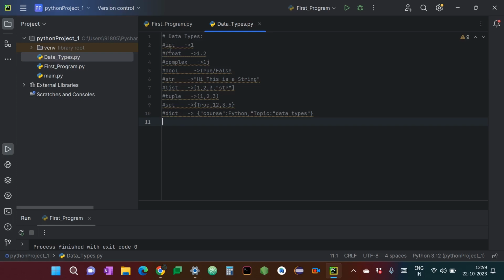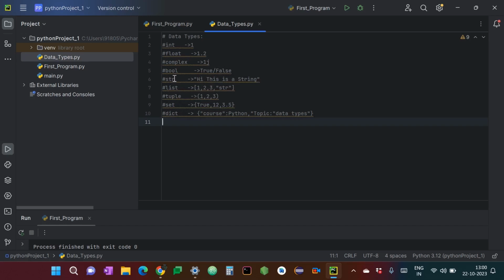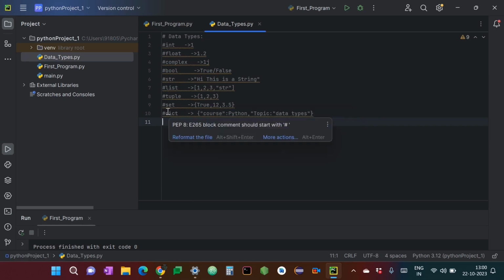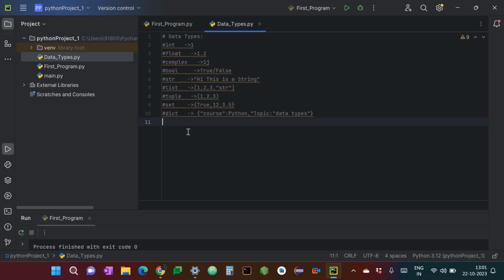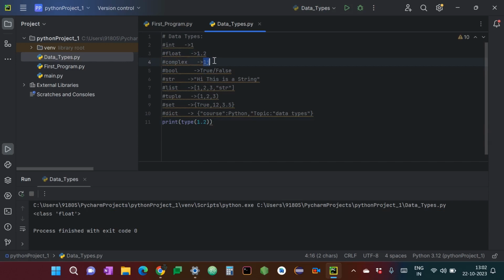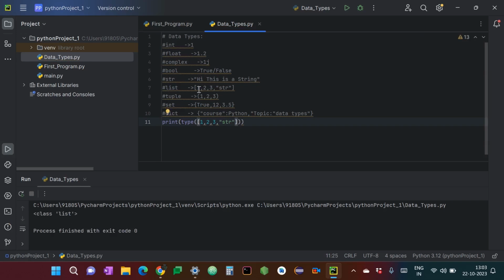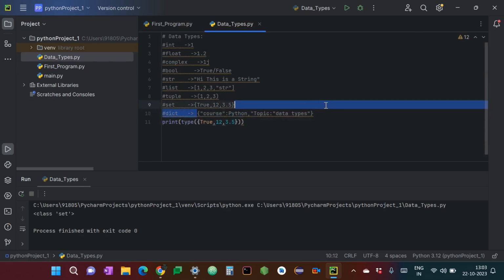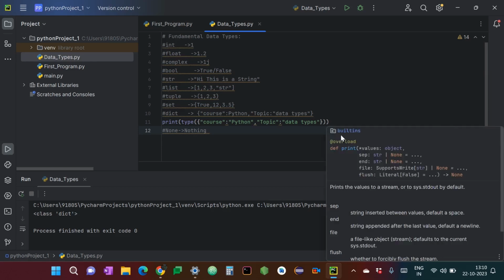Data Types in Python,Tutorial#4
In this Video you will learn about  Data Types present in Python in a very simple way.
Even if you don't have any coding background, I can assure that you will be able to understand everything clearly. After watching this video i am sure you will have a very good understanding on Python Data Types and what are the different types of Data Types present in Python.

Please comment if you have any questions or any difficulties in understanding.